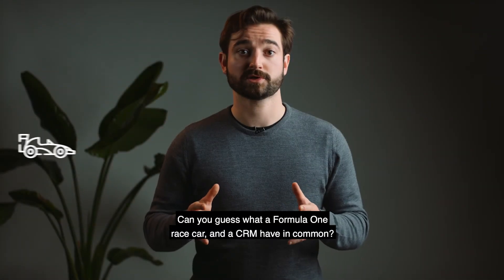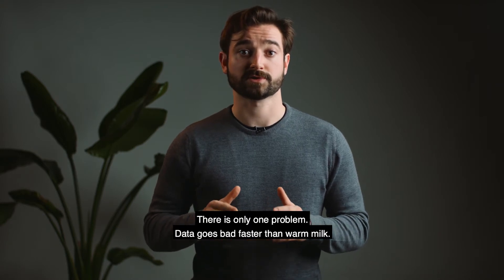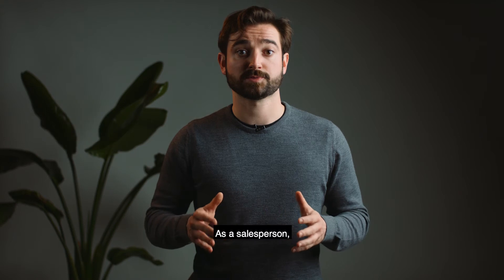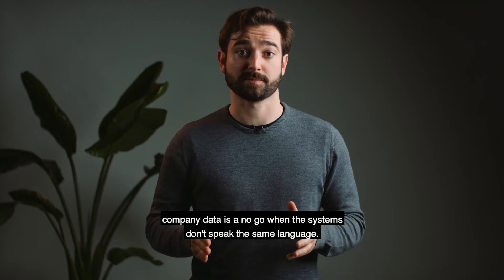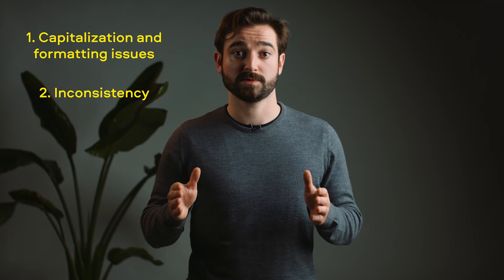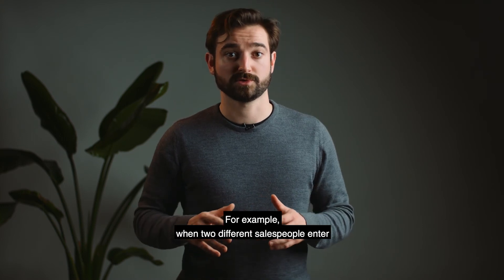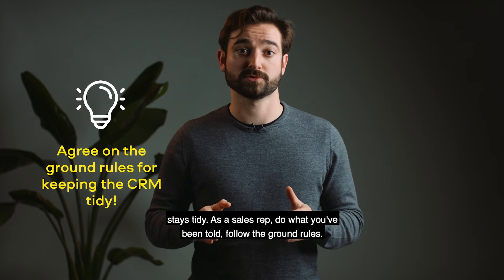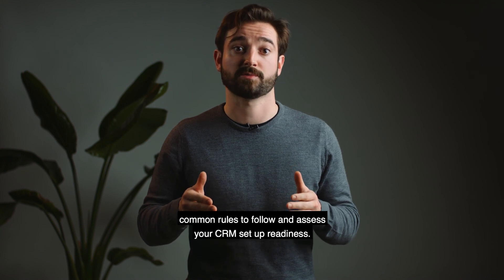Keep your CRM in good shape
Real-time data should drive every step of your sales process, leading you out of irrelevancy. There's only one problem; data goes bad faster than warm milk. In this video, we go through how data cleaning tackles this problem!